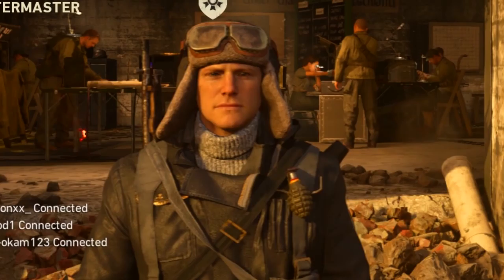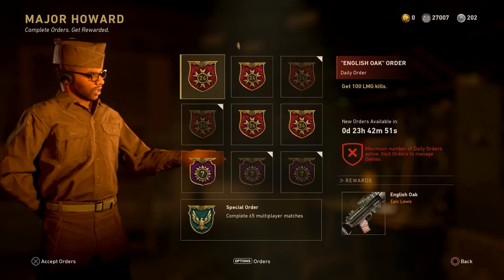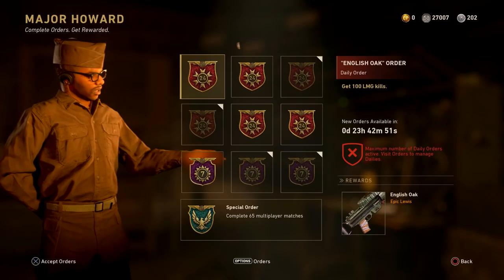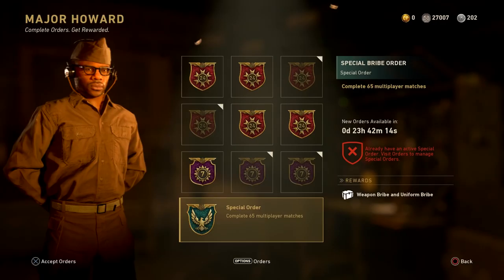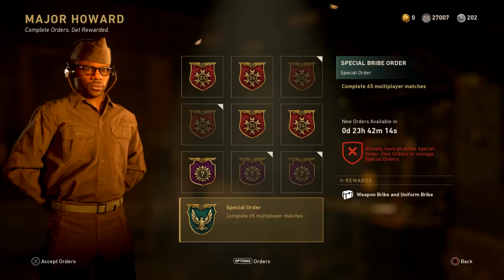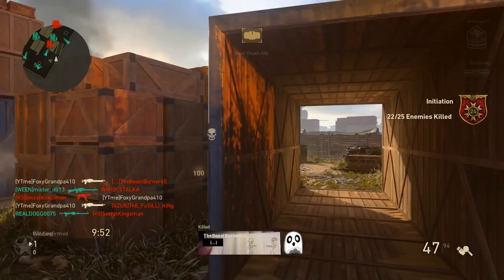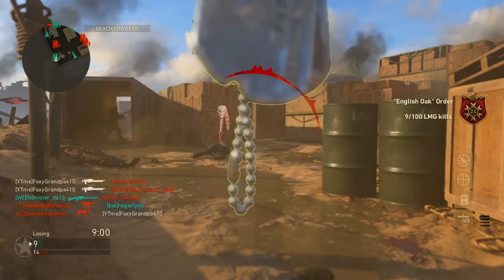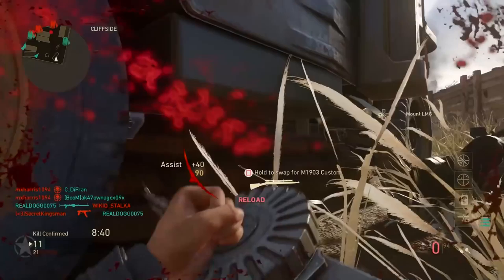The EPIC "ENGLISH OAK" LEWIS LMG Takes Out Requisitions Noobs! (FREE EPIC LEWIS "ENGLISH OAK" ORDER)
Flak Guns are clutch, but requisitions is cancer. | Foxy Grandpa

What Happens If We Already Have the Weapon Variant in the Daily Order in COD: WW2?

Did you enjoy this Call of Duty: World War 2 multiplayer gameplay?